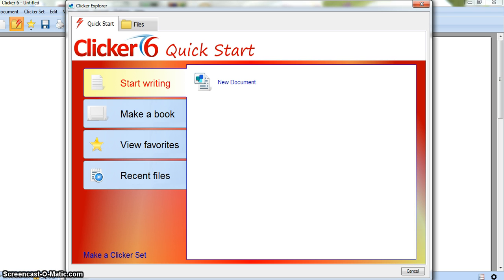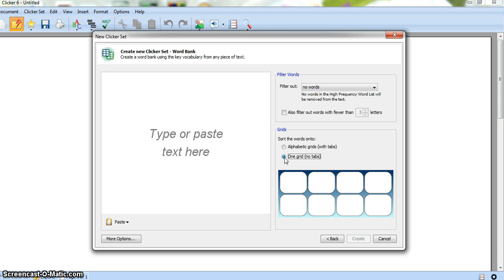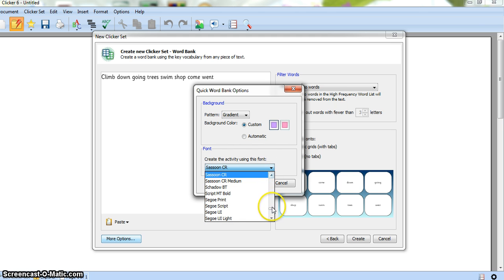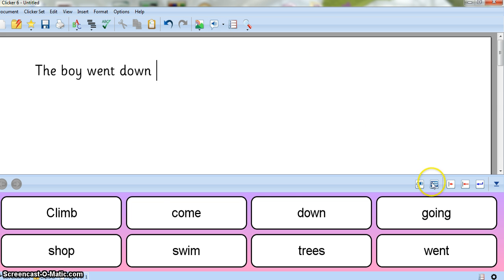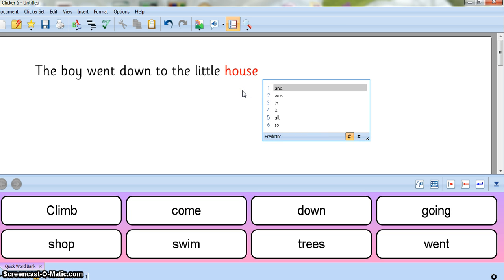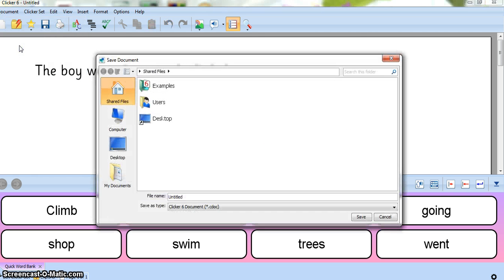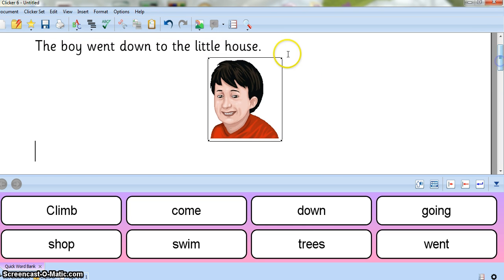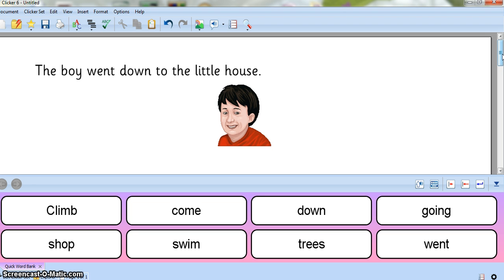Clicker 6 Word Bank Creation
How to create custom word banks in Clicker 6.